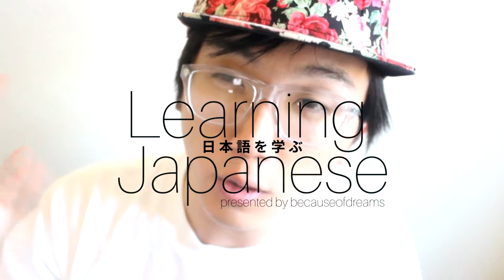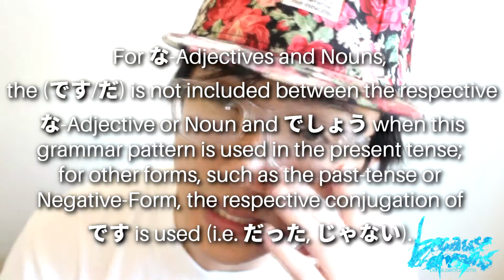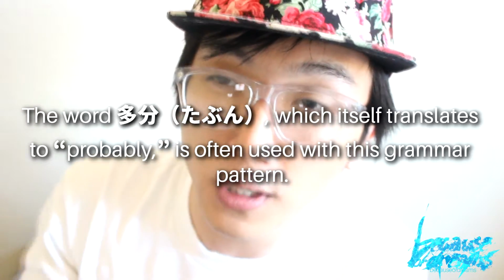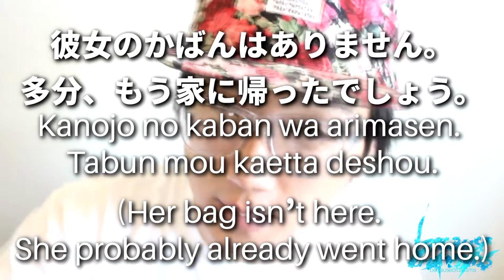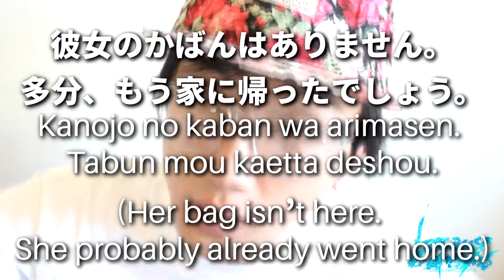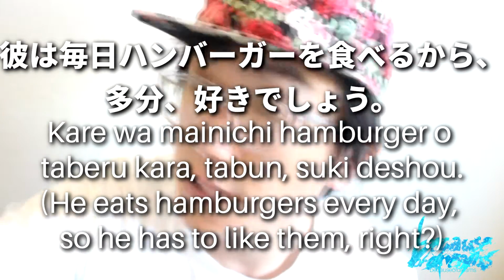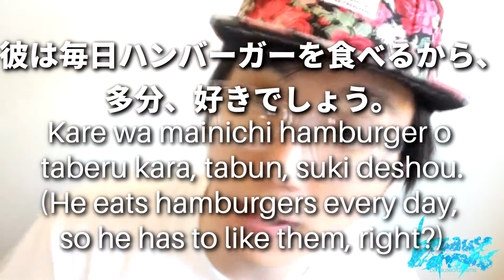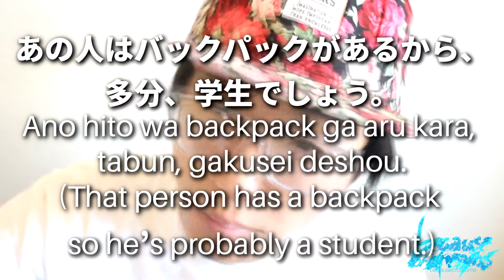「Learn Japanese」 Plain-Form + でしょう as “probably ___”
This grammar construct can be used with verbs, adjectives and nouns to express that something “probably VERB”, is “probably ADJECTIVE”, or is “probably NOUN”  respectively. Whatever is used with this grammar pattern, it must be conjugated into its Plain-Form. For な-Adjectives and Nouns, the (です/だ) is not included between the respective な-Adjective or Noun and でしょう when this grammar pattern is used in the present tense; for other forms, such as the past-tense or Negative-Form, the respective conjugation of です is used (i.e. だった, じゃない). The word 多分（たぶん）, which itself translates to “probably,” is often used with this grammar pattern.

Example(s):

彼女のかばんはありません。多分、もう家に帰ったでしょう。
Kanojo no kaban wa arimasen. Tabun mou kaetta deshou.
(Her bag isn’t here. She probably already went home.)

その試験は、多分、とても難しいでしょう。
Sono shiken wa tabun totemo muzukashii deshou.
(That test is probably really hard.)

彼は毎日ハンバーガーを食べるから、多分、好きでしょう。
Kare wa mainichi hamburger o taberu kara, tabun, suki deshou.
(He eats hamburgers every day, so he has to like them, right?)

あの人はバックパックがあるから、多分、学生でしょう。
Ano hito wa backpack ga aru kara, tabun, gakusei deshou.
(That person has a backpack so he’s probably a student.)